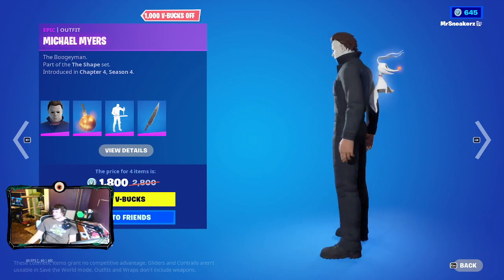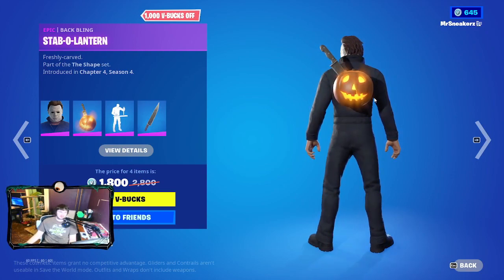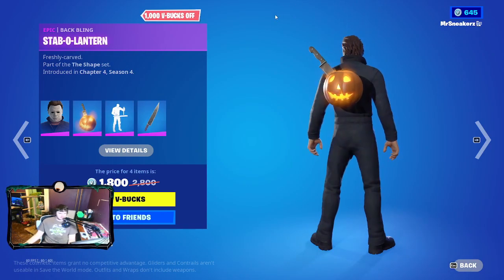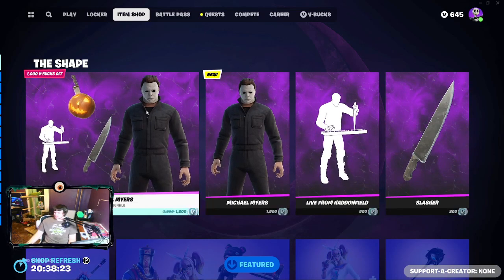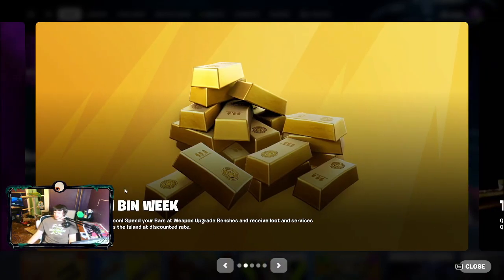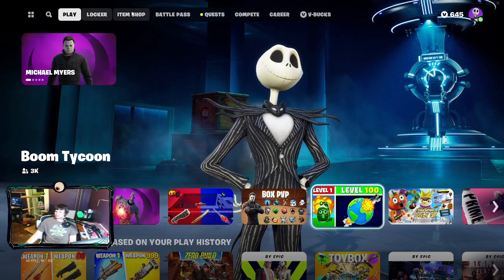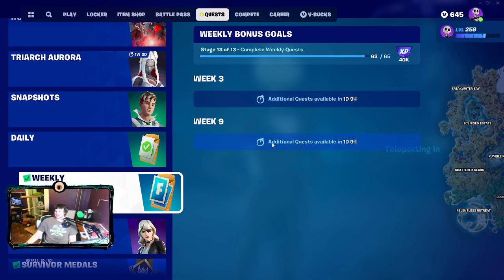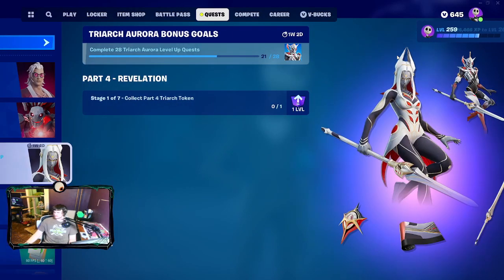Michael Myers in Fortnite now